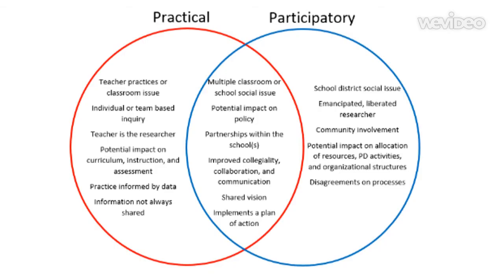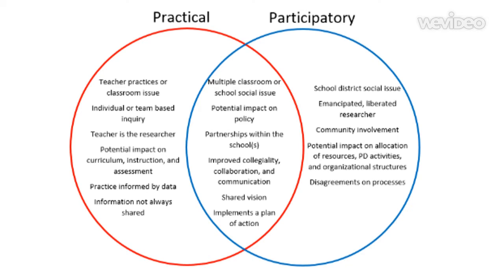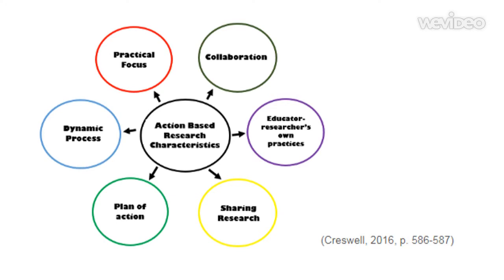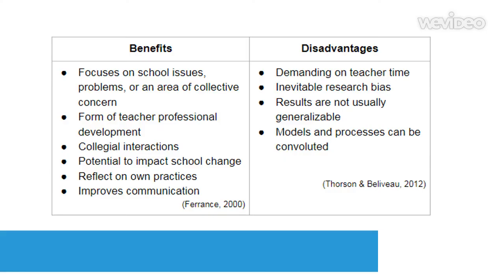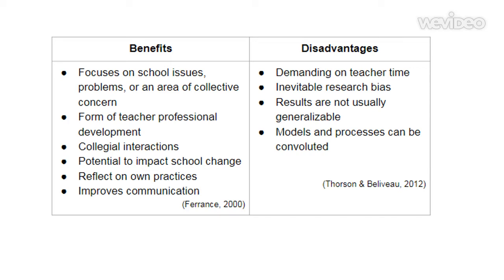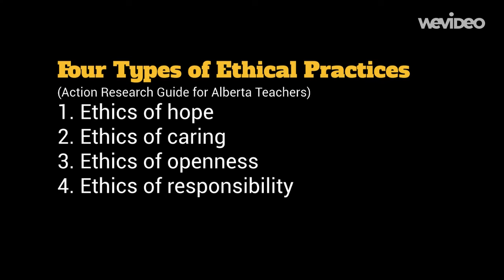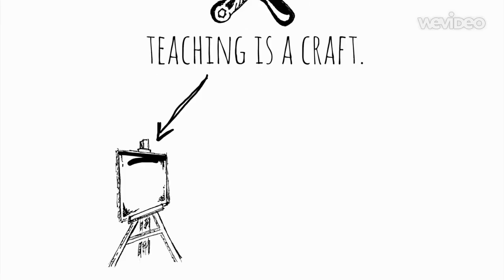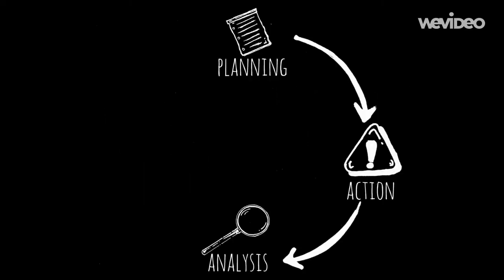ED 800 - Action Based Research